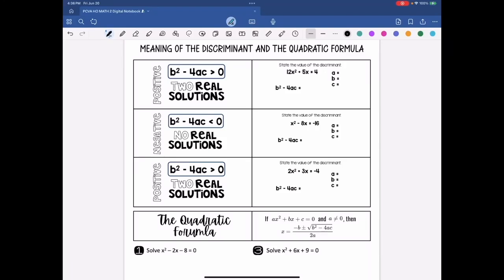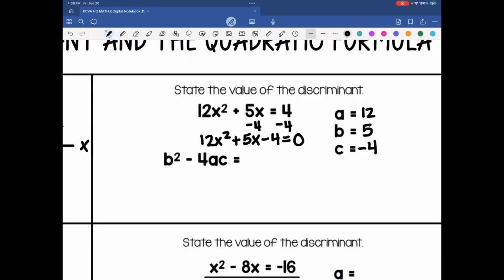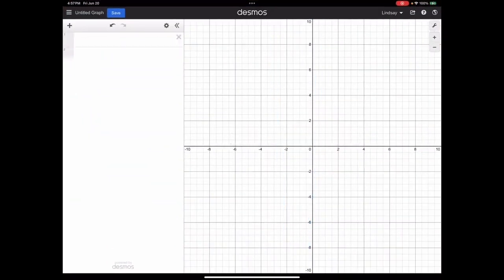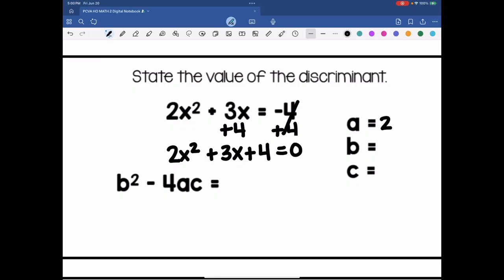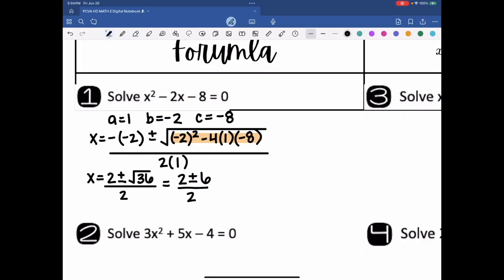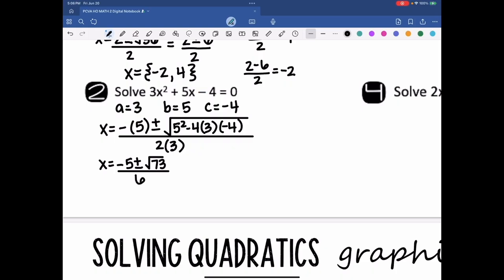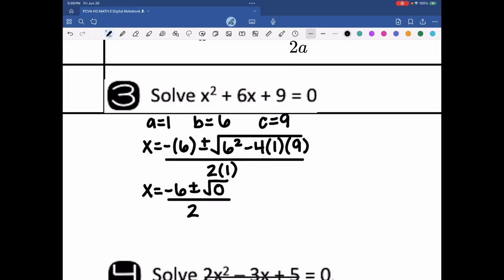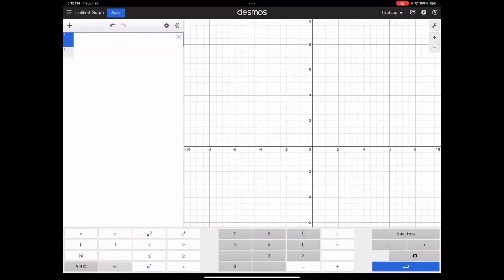M2 Solving Quadratics with Discriminant and Quadratic Formula